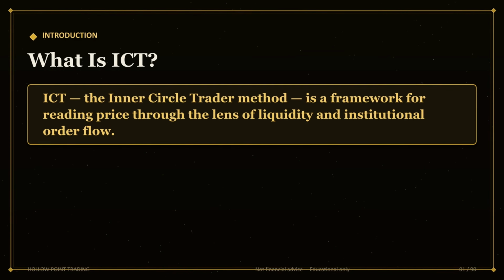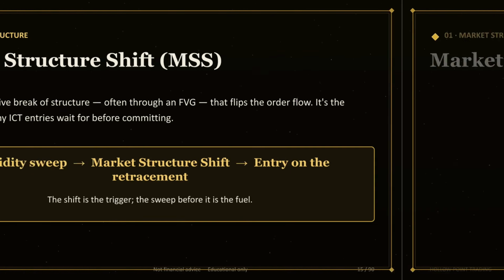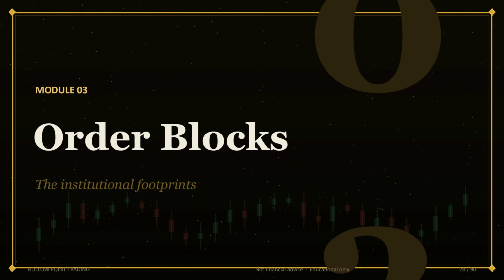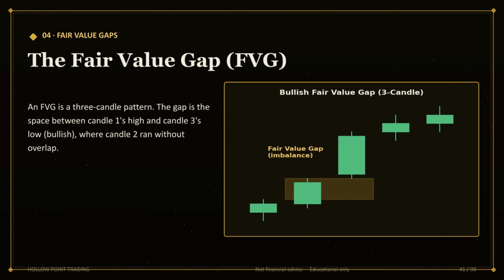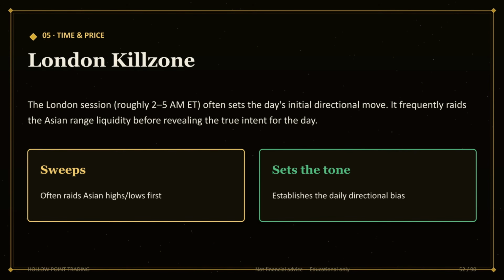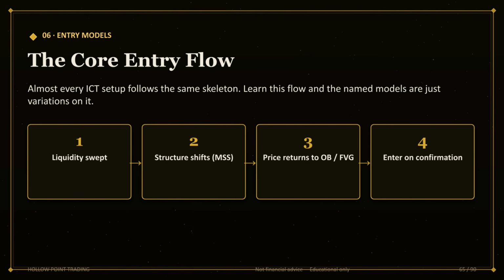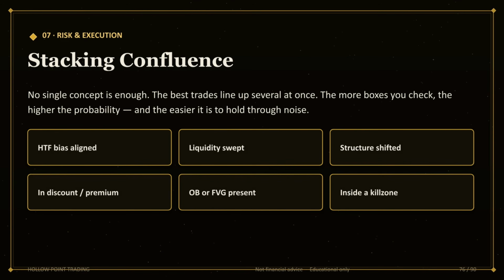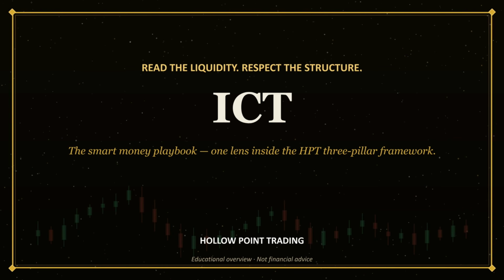How ICT Actually Works on NQ Futures | Smart Money Concepts Masterclass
🔫 ICT TRADING EXPLAINED — How I read NQ futures using Smart Money Concepts, and where ICT fits inside the bigger macro → fundamental → technical framework I trade live every session.
Most ICT content throws 40 acronyms at you and never shows you a real entry. This one's different. I break down the concepts that actually move the needle on NQ and show you how they line up into an A+ setup.
In this video:

▸ Liquidity — where it sits, how it gets swept, why it matters

▸ Fair Value Gaps (FVG) & the golden pocket entry

▸ Order blocks vs. breaker blocks — what's real, what's noise

▸ Market structure shifts & displacement

▸ How I stack ICT on top of macro + GEX context (not ICT in a vacuum)

▸ The exact NQ / MNQ + SPX 0DTE plays this read produces
This is one pillar of the HPT framework — not the whole thing. Trade it with us LIVE in the Discord.

🎯 HOLLOW POINT TRADING — JOIN US

📱 FOLLOW EVERYWHERE